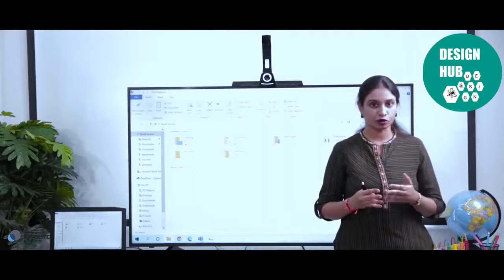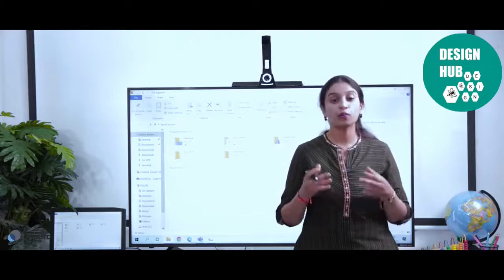Tutor Plus ¤ Convert any TV/Normal Screen to Touch Screen for Online/Offline Teaching in 2021¤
Tutor Plus.Convert any Normal TV/Screen to Touch Screen

An Excellent device for all the teachers out there!! TutorPlus helps you to conduct interactive classes from anyplace. Just mount TutorPlus on top of any normal TV/display/monitor and start teaching just like how you use a whiteboard in your daily normal class rooms. TutorPlus is an all-in-one device that combines the benefit of an Interactive  Flat Panel, FHD camera, and Super Noise cancellation mic. It is also bundled with an advanced teaching software suite for providing unlimited multimedia content access, recording videos & live-streaming classes Convert your TV/ Display into a Digital Whiteboard for Online Teaching & Live Streaming clasess Write, Draw ,Annotate & Teach From Your TV  Special Stylus for natural writing experience without leaving any scratch on your screen & completely lagging free  Supports Zoom, Teams, Google Meet, etc for online classes  Live Stream Classes On YouTube and Facebook  Wide Range Of Digital Teaching Tools  Higly sensitive Mic with best input and output sound quality with 99% noise reduction.
Convert your any tv to touch screen with tutor plus device.now you can complete your dream in only 26,000 now only in 24133 rupees.you will become leader in your institution industry.
1-Free Training
2-Free Technical Support
3-Free Extra Tutor Plus Back-up Device
4-Best Offer
5-Get Product Warranty Letter
Thanks & Regards
Design Hub Engineering Consultancy